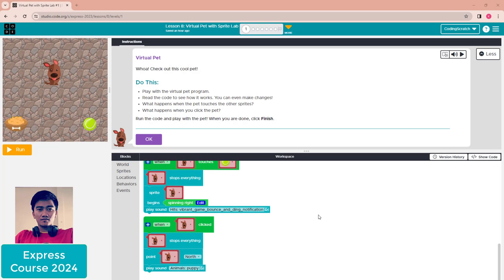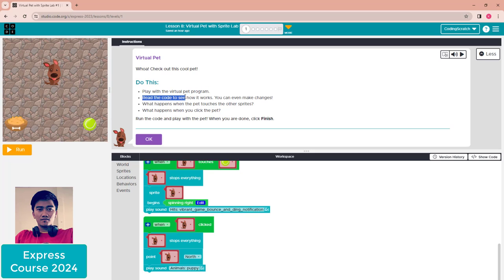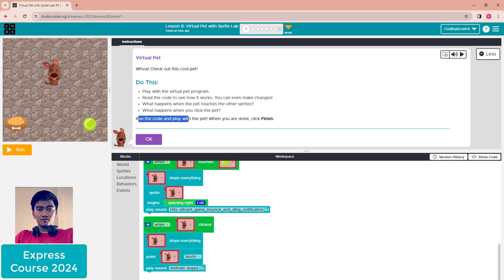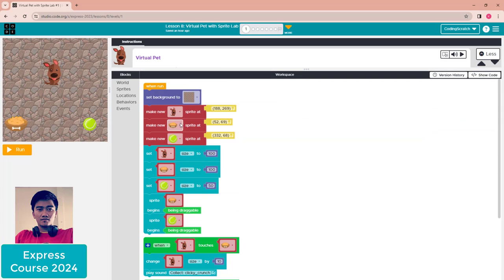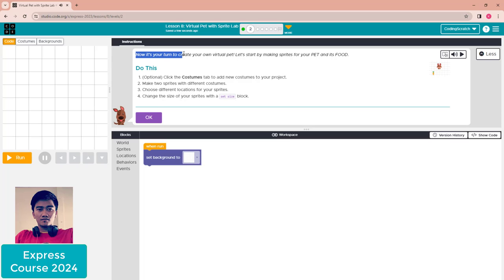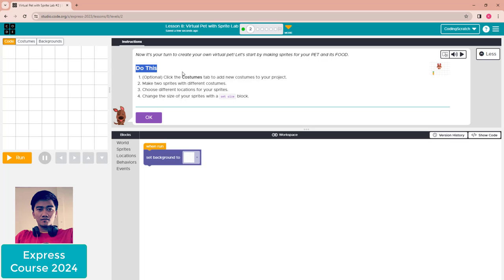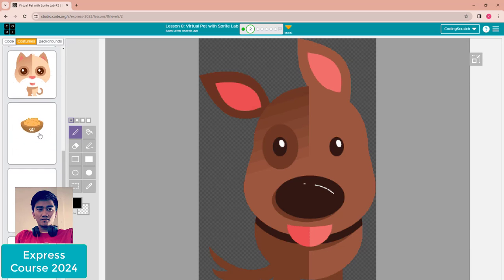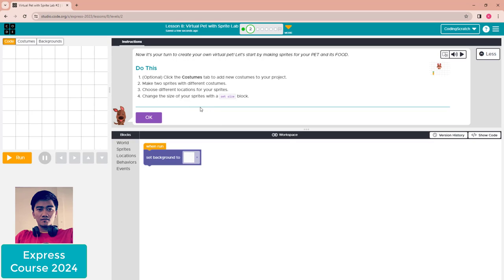Code.org Lesson 8 Virtual Pet with Sprite Lab | Express Course 2024 | Code.org Answer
Welcome To Coding Scratch 2024
Code.org Answer
Express Course 2024
Lesson 8 Virtual Pet with Sprite Lab
Code.org Lesson 8 Virtual Pet with Sprite Lab
I hope you enjoy and learn something from this video.